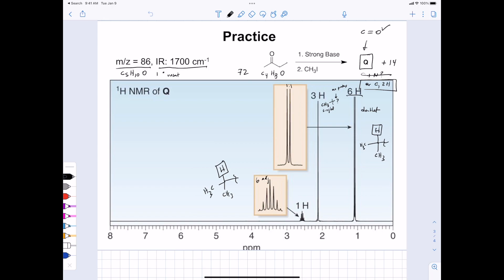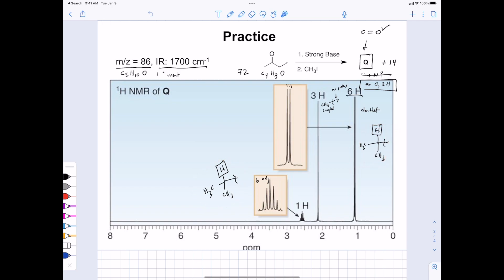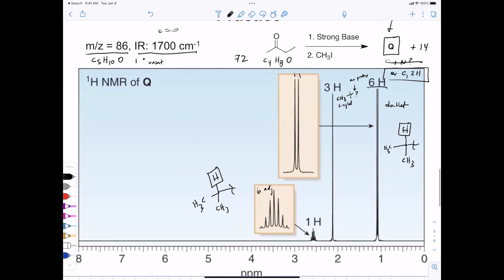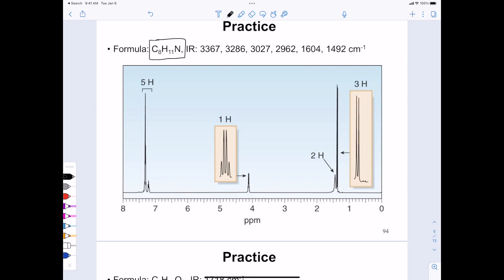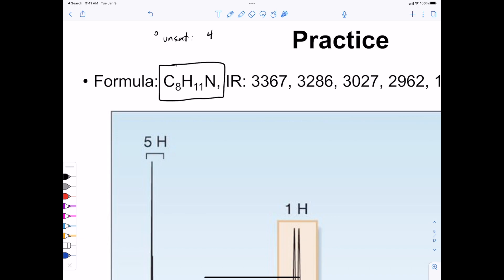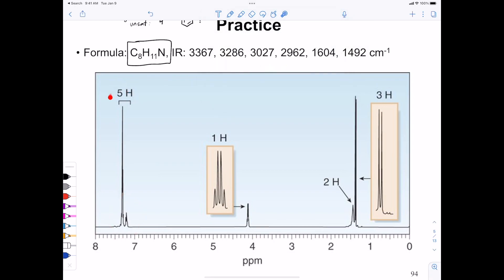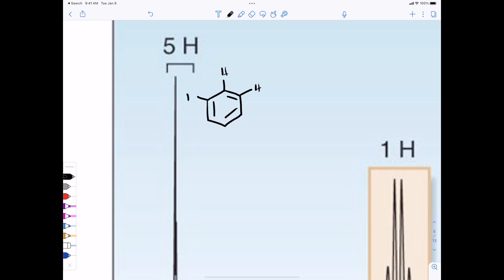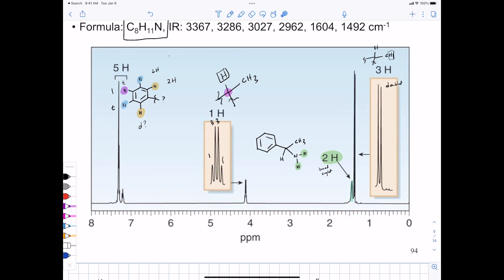W2023 351 L39 Spectroscopy C.4 Apr 12